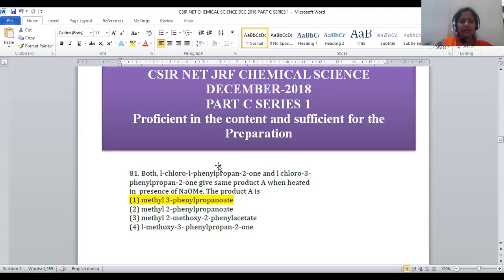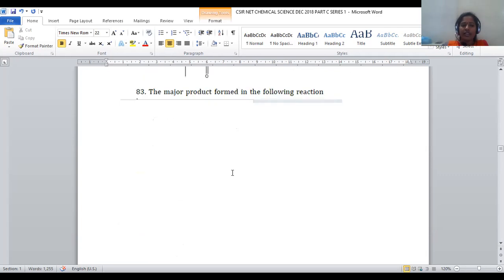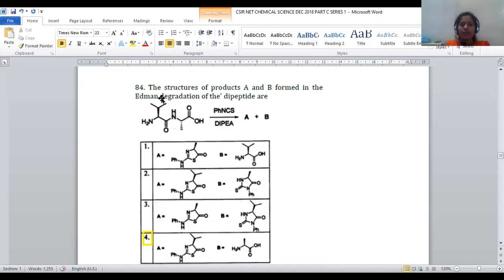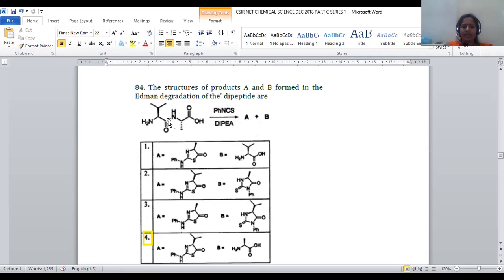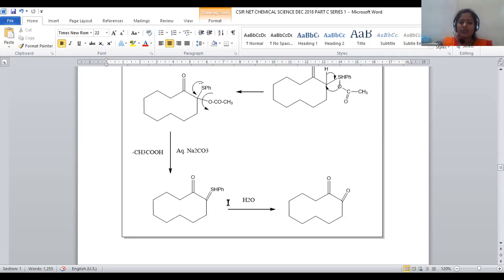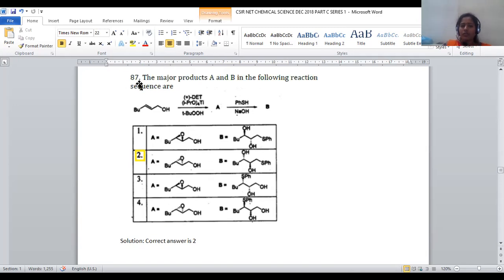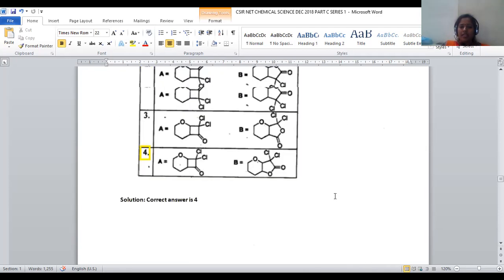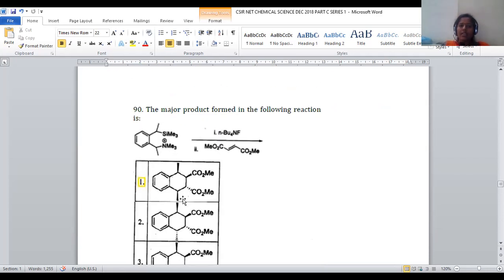CSIR NET JRF CHEMICAL SCIENCE DEC 2018 PART C SERIES 3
Here is the post on CSIR NET CHEMICAL SCIENCE NET JRF DEC 2018 PART C SEERIES 3 questions from 81-90.